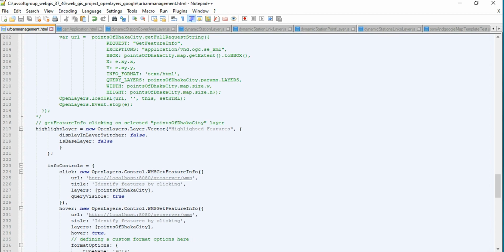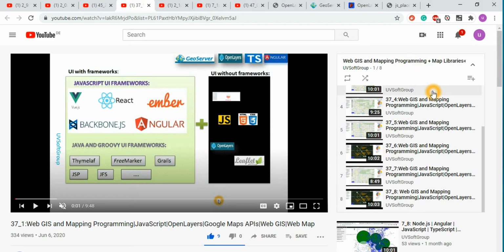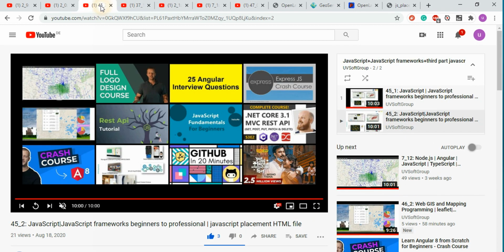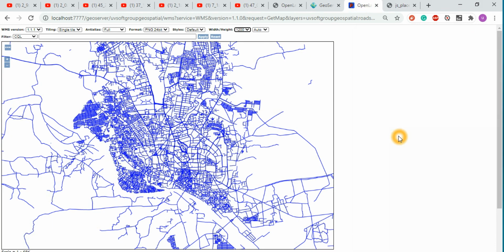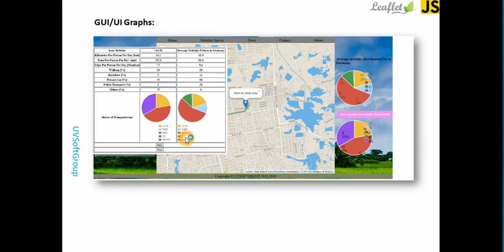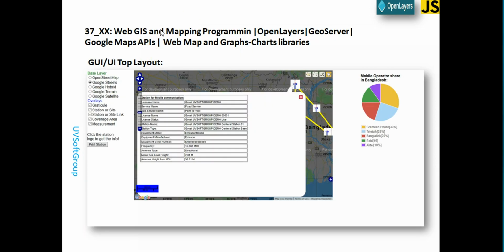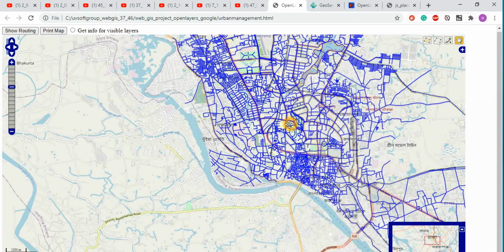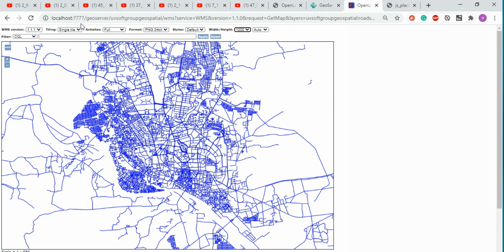37_19: Web GIS and Mapping Programming | OpenLayers | Google Maps APIs | Web Map libraries APIs